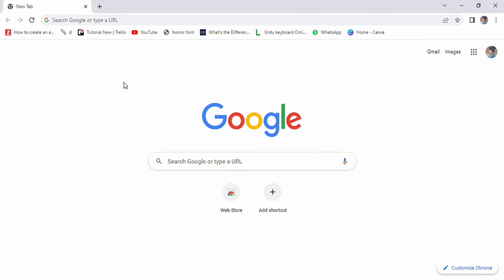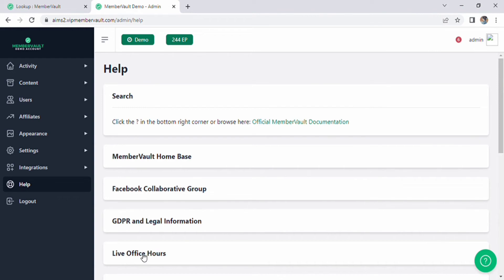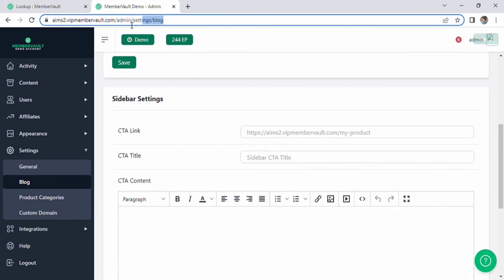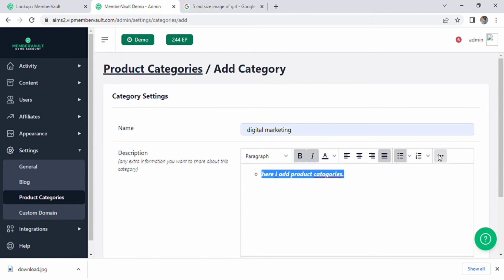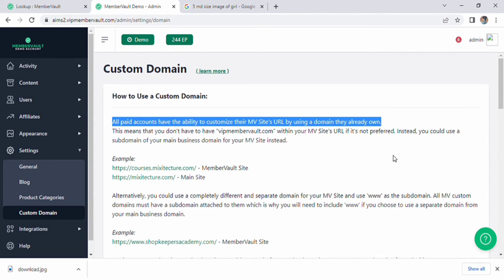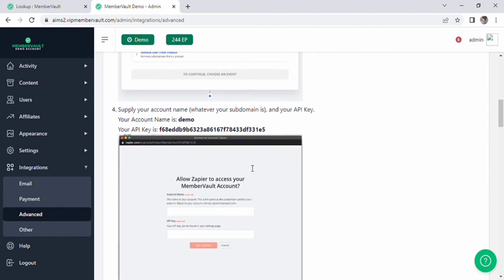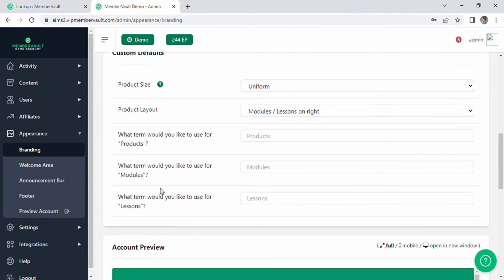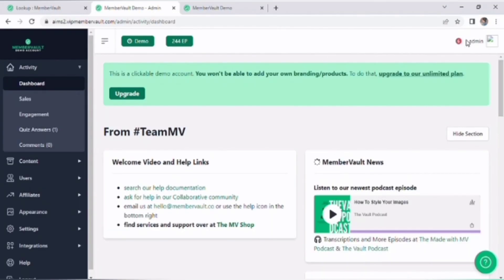Membervault Tutorial For Beginners | How to Use Membervault 2025